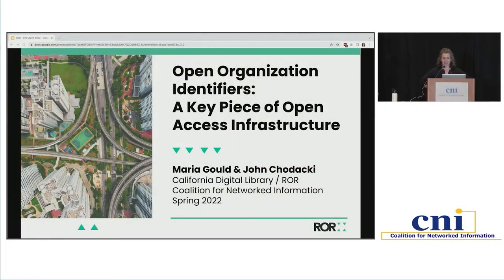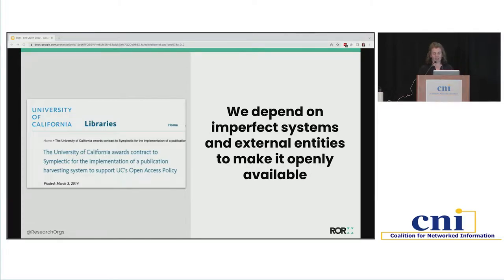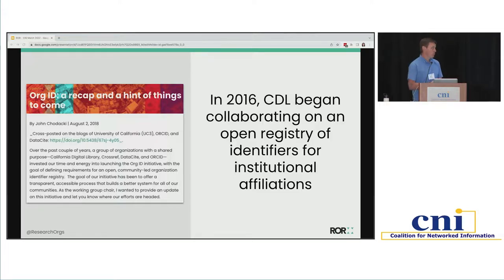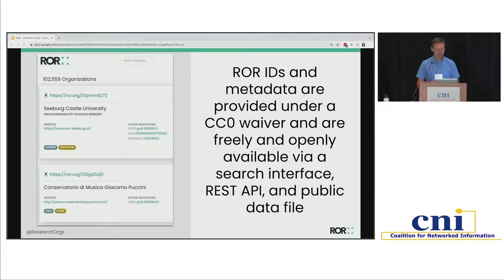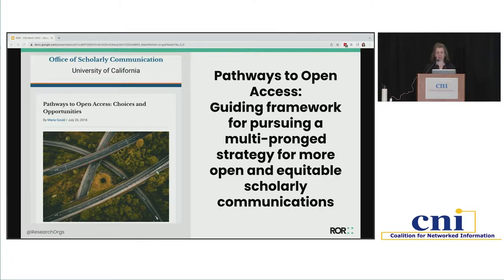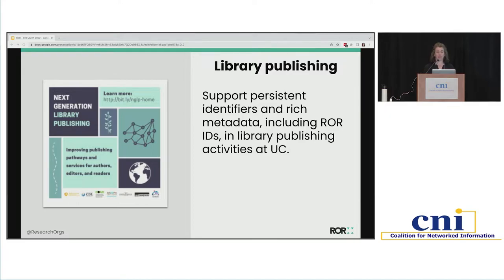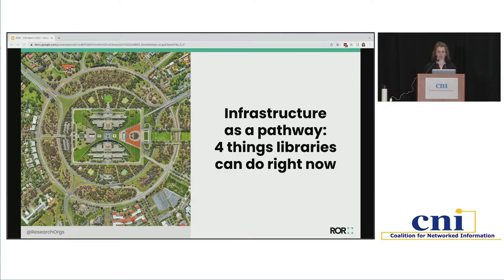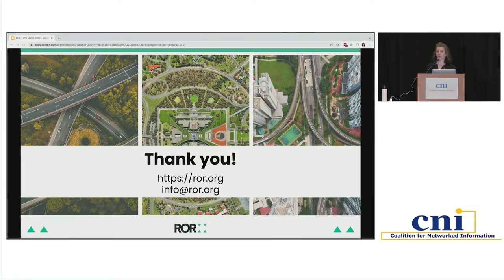Open Organization Identifiers: A Key Piece of Open Access Infrastructure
Maria Gould, California Digital Library
John Chodacki, California Digital Library

Institutions with open access (OA) policies as well as those participating in OA publishing agreements depend on accurate data about their publishing outputs. This data can be difficult to track because it is dispersed across systems, many of them proprietary. OA publications themselves are not described with open, usable metadata that can enable the discovery, use, and reuse of research outputs. The Research Organization Registry (ROR) aims to address these fundamental challenges in making all content as usable as possible and facilitating the underpinning data that powers OA. This session will discuss how ROR’s open infrastructure can play a key role in the OA landscape, and share practical examples of how institutions can implement ROR in different aspects of their OA workflows.

Virtual: March 21-22, 2022
In-Person: March 28-29, 2022